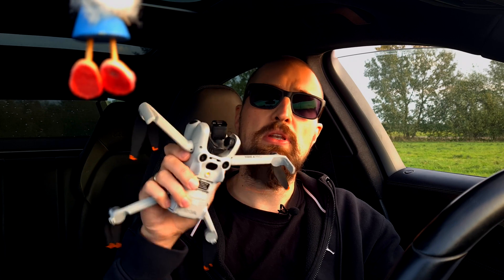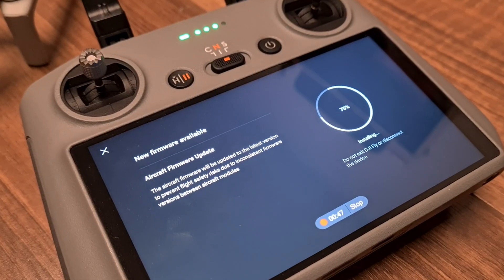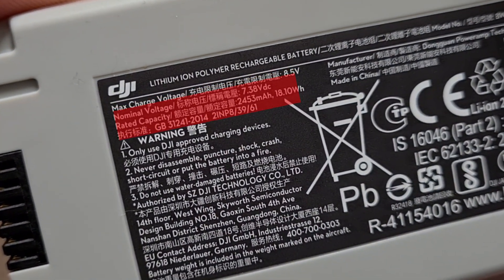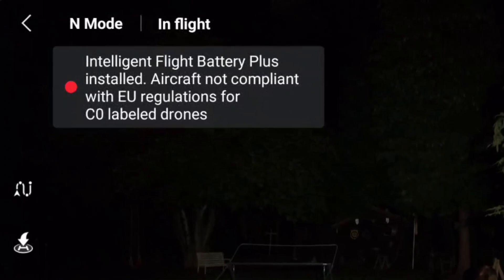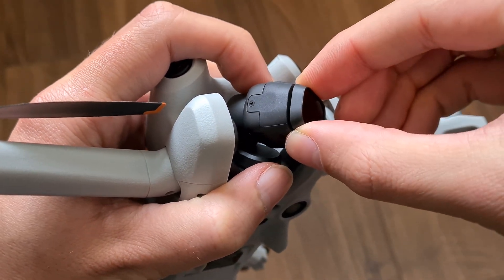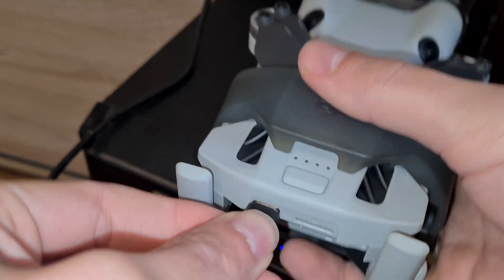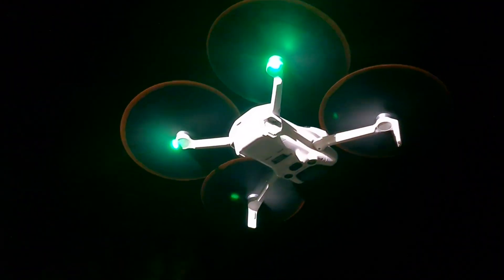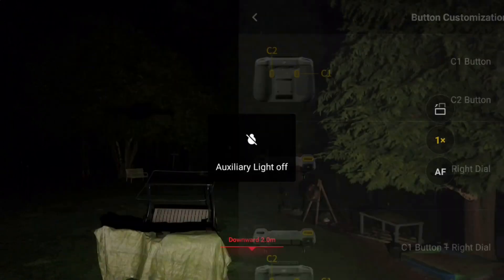5 HIDDEN FEAUTURES you didn't know about your DJI MINI 4 PRO | Guide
DJI Mini 4 Pro | 5 Hidden Features and Things you didn't know yet.
Since DJ has released the new Mini 4 Pro drone more and more comparisons are done with the precursor Mini 3 Pro.
What about the batteries, are they compatible? Can you use the old accessories like the wide angle lens? And how can you use the auxiliary light?
All these things and a bit more I'm gonna show you in this video.

DJI Mini 4 Pro inc. RC2

Chapter:
0:00 Intro
0:22 Channel Subscription
0:32 Drone Overheating while firmware update
1:30 Mini 3 Pro Battery compatibility
3:12 Compatibility of Mini 3 Accessories
4:40 The new USB-Port of the Mini 4 Pro
5:38 Auxiliary Light features
7:07 Outro